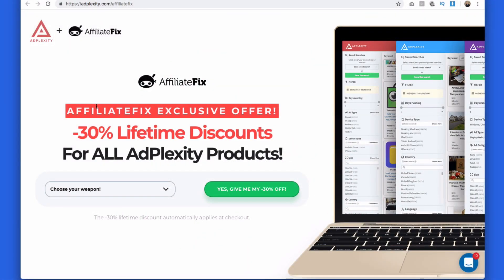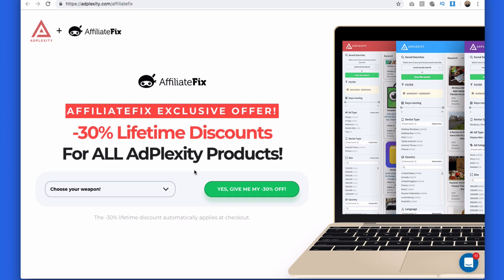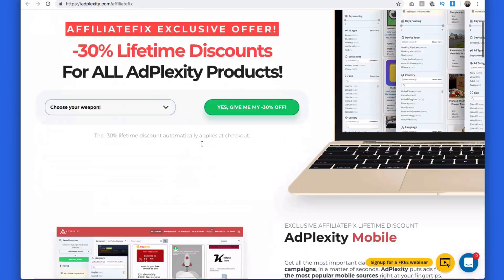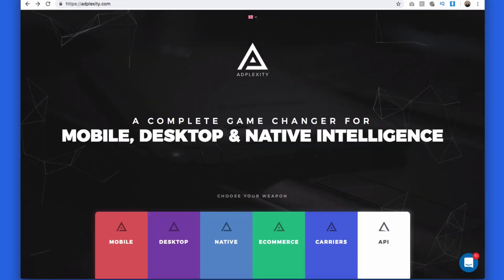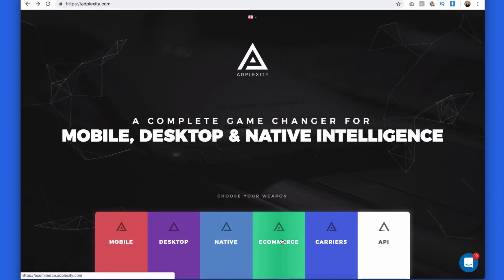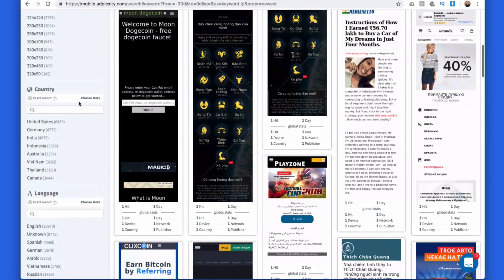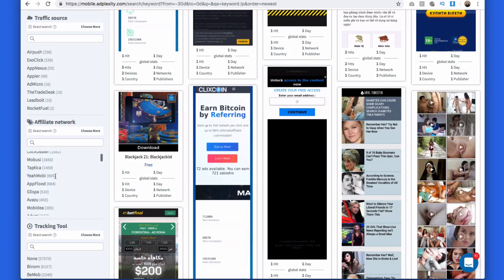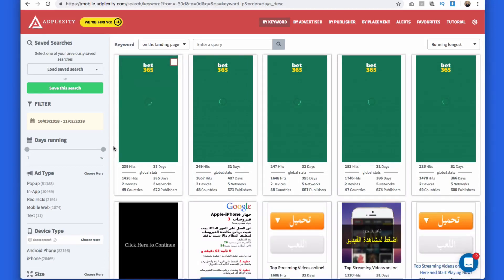AdPlexity Discount and Walkthrough